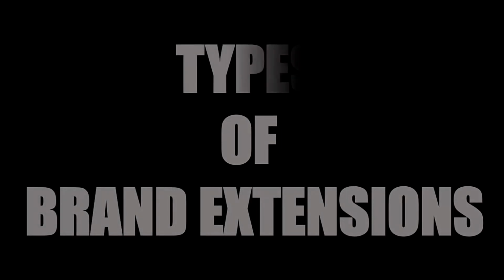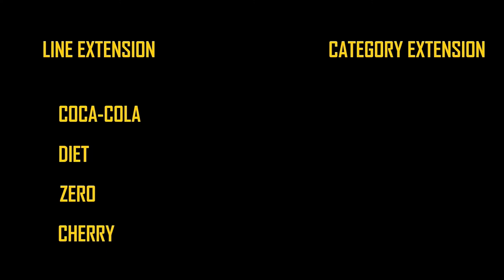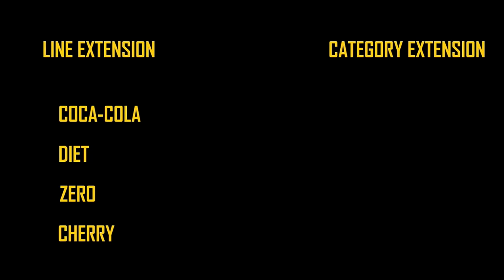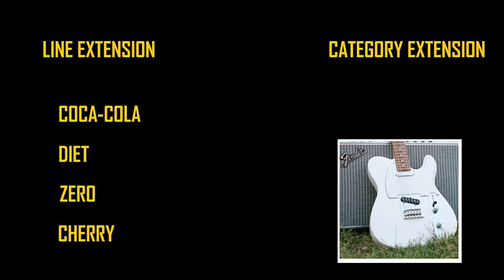Brand Extensions Explained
Brand extension is, when a company introduces a new product under an existing brand name.

Parent brands are the existing brands that the new extended brands are going to be introduced. Sub-brands are the new extended brands that get introduced.

Types of brand extensions:

The two general types of brand extensions are, line extensions and category extension.

Line extension is when you are making a new product that will serve another market segment that the parent brand is already serving.

An example will be coke zero. New products, same market.

Category extension is when you are making a new product for a completely new market.

An example will be fender earbuds. They are well known for their guitars. Now they are selling earbuds. There are a lot of other example out there, but I am talking about this one because I think it is a good example of brand extension.

Line extensions can also be either vertical or horizontal.

Advantages of Brand Extension:

First of all, the overall brand image is likely to improve. Assuming the extension is performing well in the market.

The overall cost of coming up with a new brand identity, promoting that to people, educating the new potential customers will be significantly low when you already have an established brand identity in the market.

Introducing a completely new brand in the market is much more expensive than introducing a brand extension.

The production and distribution cost is also going to be drastically low in the case of brand extension.

The packaging and distribution is going to be the same in the case of extended brands. And, the retailers are more likely to gather and promote the extended brands you have to offer.

That was the advantages of the company that will provide the brand extensions.

The customers are also going to have some advantage. In case of line extensions, the customers are going to have the power of choice. Consumers have the tendency for seeking varieties. And different variations are going to give it to them.

And for category extended brands, customers are likely to associate the goodwill of the parent brand to the sub-brand and be more confident before deciding to make a purchase decision.

Lastly, if the new extension performs well, the chances of extending the brand farther is going to increase.

Disadvantages of Brand Extension:

The consumers can get a little confused if it is not done correctly. If a car manufacturer starts selling shampoo all of a sudden under the same brand image, the customers are not going to associate anything good with that. That was category extension. But, if you end up extending the line too much, that will be overwhelming to the customers as well. Choice is good, but too many of them is not.

If the sub-brand performs well, the overall brand image is going to get better. But, what if it does not perform well. The brand image of the parent brand is going to go down.

The retailers are sometimes going to resist ordering a lot from you if you keep coming up with sub-brands al the time. They have a limited shelf-space.

There are also some problems when the sub-brand succeeds. The sales of the sub-brand is going to exceed the parent brand. After a while, the parent brand is going to suffer from that.

When category extended sub-brands succeed too much, people are not likely to identify one thing to the brand name. when the shampoo succeeds in the market, the brand name will be diluted.

If the same name is attached to five different category of products, that meaning will be gone.

Another negative thing can be that, the company is might just drop off the idea of creating a new brand identity. The same name will be slapped in front of every single type of product the company comes up with.

There are other things discussed in the video related to brand extensions.

Timestamps:

Brand Extensions - 0:00
Types of Brand Extensions - 1:00
Advantages of Brand Extensions - 2:28
Disadvantages of Brand Extensions - 5:20
Vertical vs Horizontal Extensions - 8:18
Before Extending a Brand - 9:20
Summary - 10:32
Bonus - 12:18
Outro - 13:25